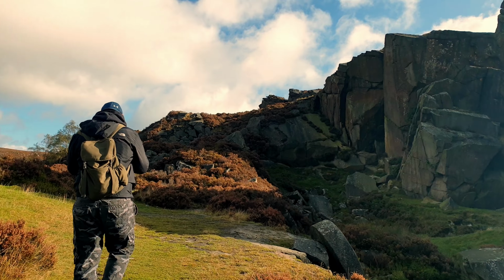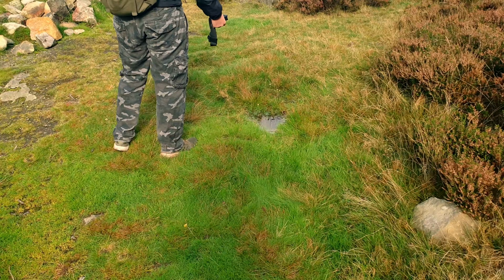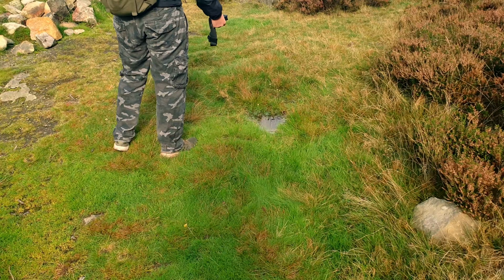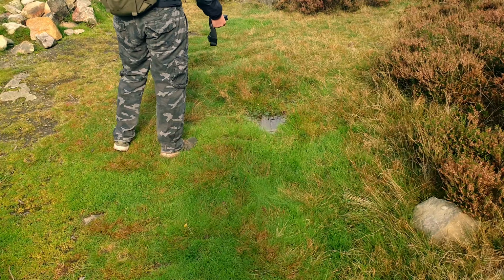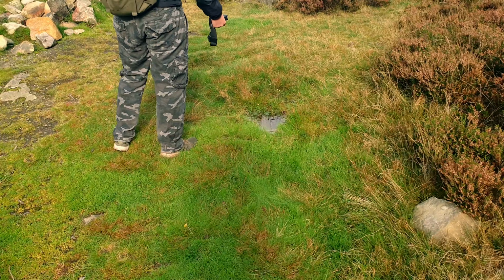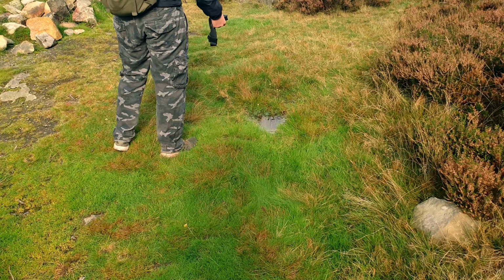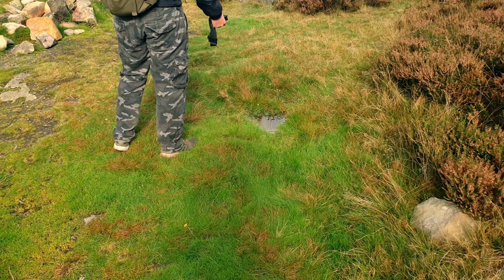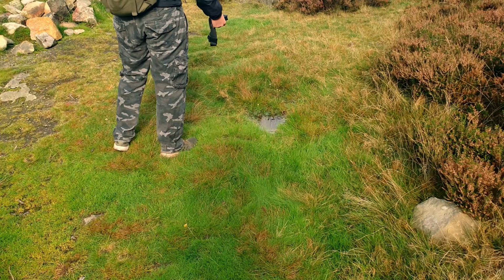URBAN HISTORY ADVENTURE: BAMFORD EDGE ADVENTURE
We walk from Fox House to Bamford Edge in this adventure video.

Josh Empire